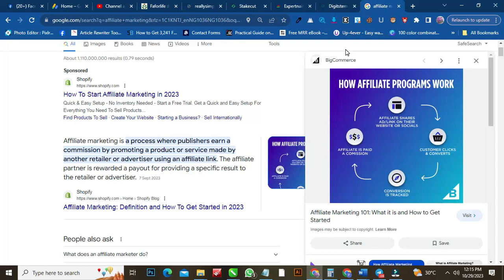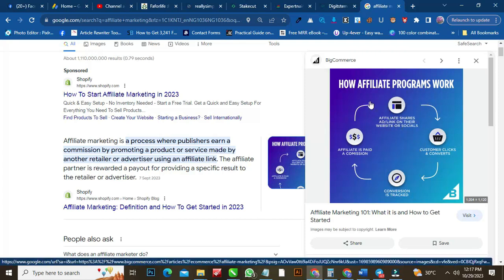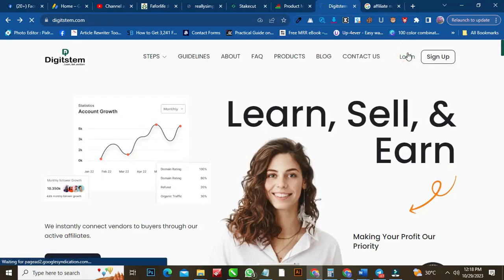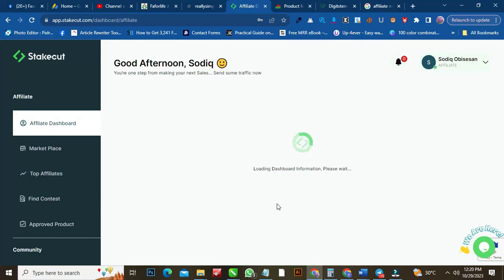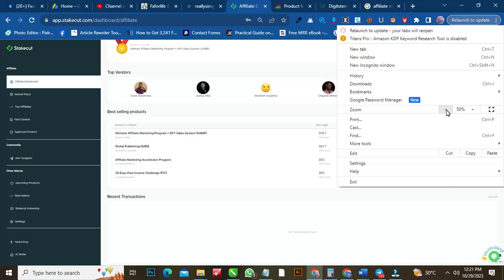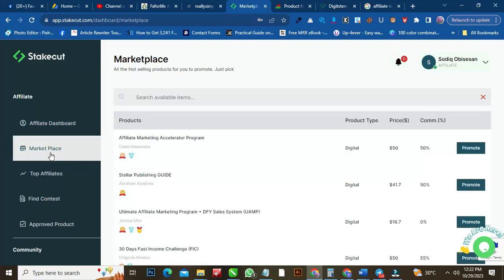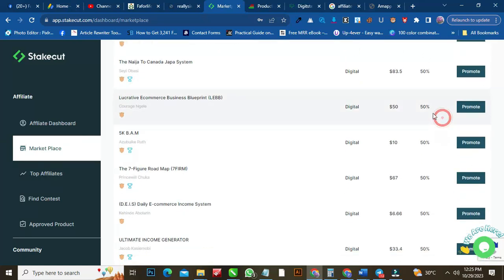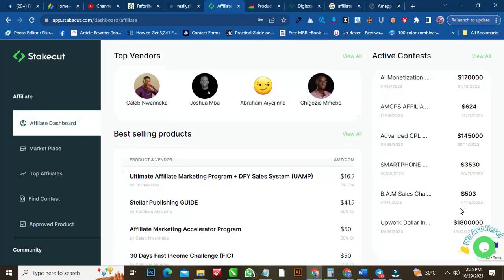How To Start Affiliate Marketing For Free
In this video, we will provide you with a step-by-step on how to start affiliate marketing for free. Whether you are a complete beginner or have some experience, this comprehensive tutorial will help you understand the fundamentals of affiliate marketing and how to get started without any upfront investment.

Affiliate marketing is one of the most popular and effective ways to earn passive income online. It allows you to promote other people's products and earn a commission for every sale you generate. We will walk you through the entire process, from finding a profitable niche, choosing the right affiliate programs, creating engaging content, and attracting targeted traffic to your affiliate links.

With our proven strategies and insider tips, you will learn how to leverage various platforms, such as blogs, social media, and email marketing, to maximize your affiliate earnings. We will also share valuable insights on tracking your performance, optimizing conversions, and scaling your affiliate business.

By the end of this video, you will have a solid understanding of how to start affiliate marketing for free and be well-equipped to embark on your exciting journey as an affiliate marketer. Make sure to watch till the end for bonus tips and resources that will further enhance your success!

Don't miss out on this opportunity to start your own online business and achieve financial freedom through affiliate marketing. Hit the 'Play' button now and let's get started!